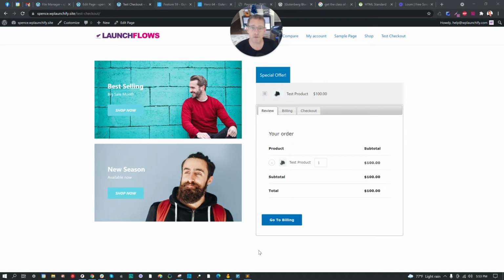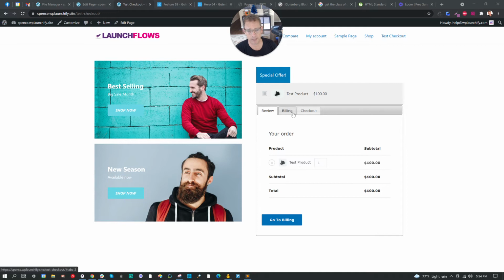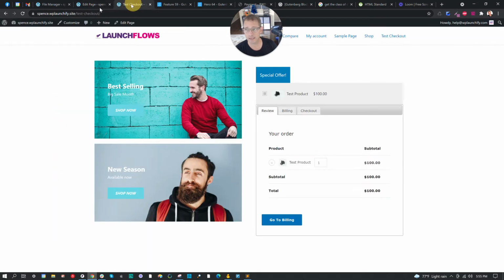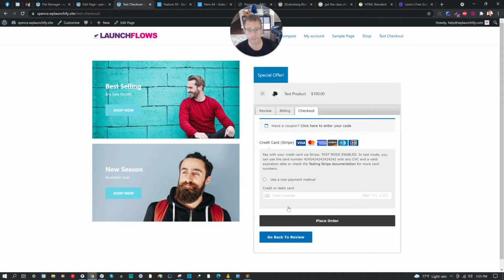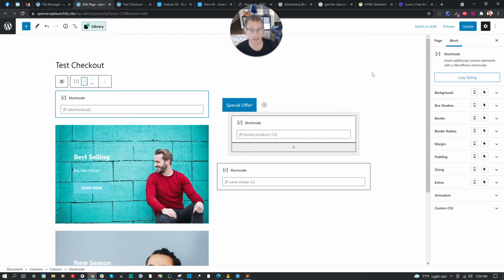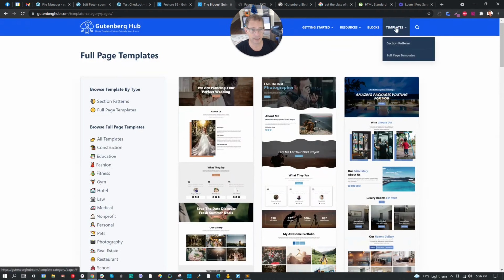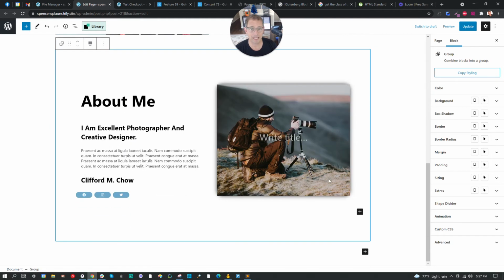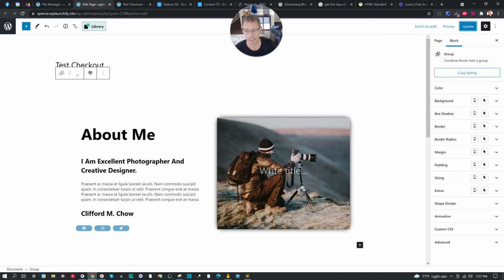LaunchFlows New Feature MultiStep Checkouts With Just One Shortcode